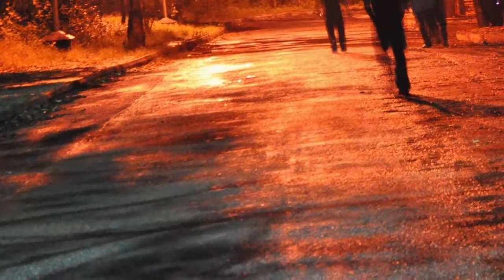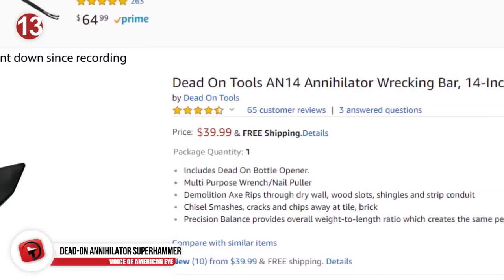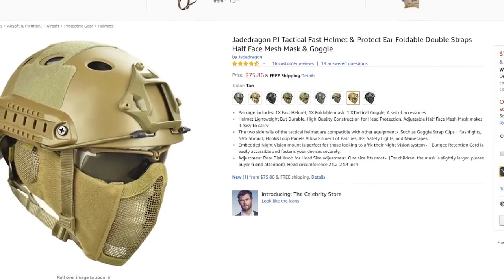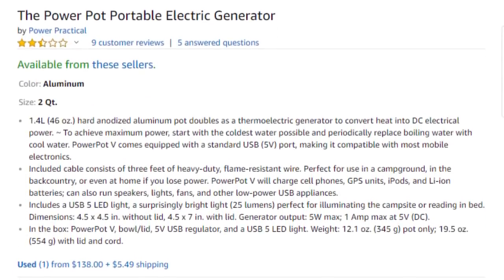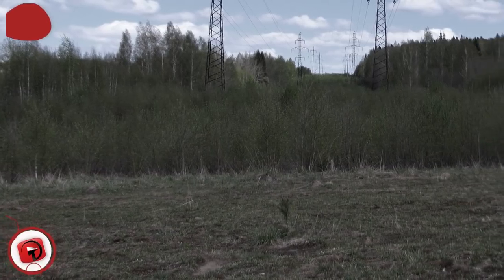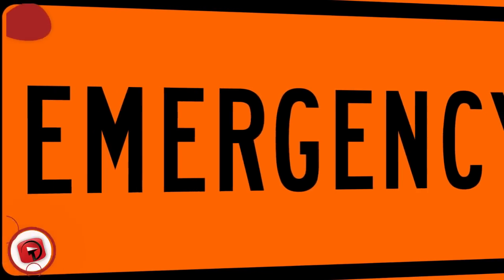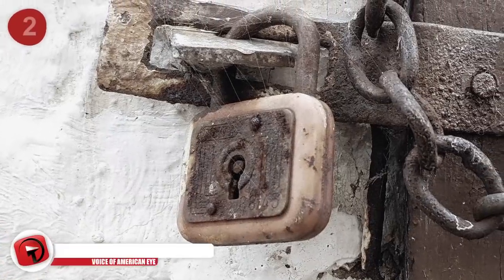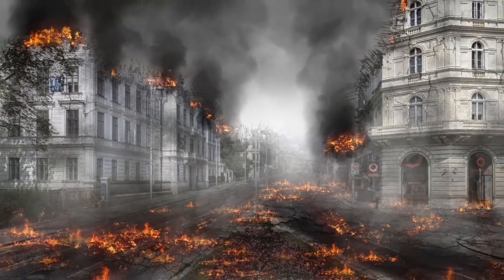BEST Amazon Products for the Zombie Apocalypse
The zombie apocalypse could be around the corner any day now and it’s important have the proper equipment and supplies during unpredictable situations.

14. Leatherman Mut EOD Multi Tool

13. The Dead On Annihilator Superhammer

12. Aluminum Baseball Bat

11. Jade Dragon PJ Tactical Fast Helmet

10. Zombie Machete

9. Power Pot

8. Chain Mail Shirt

7. Water Purification Equipment

6. Ghillie Suit

5. Freeze Dried Ice Cream

4. Meals Ready to Eat

3. Swedish Fire Steel

2. Crowbar

1. Barnett Tactical Crossbow